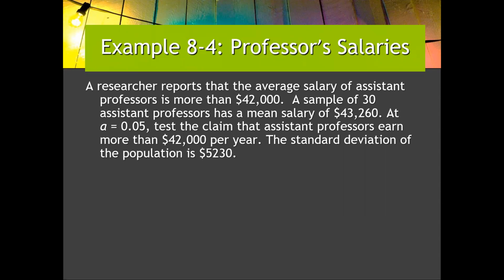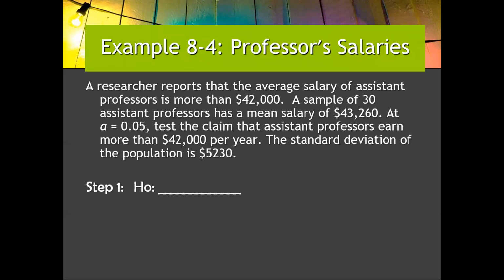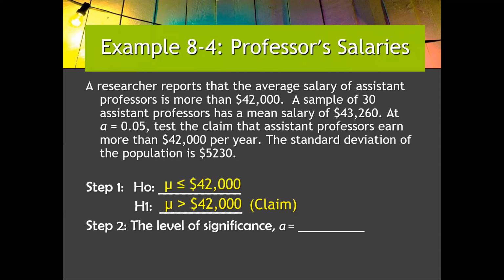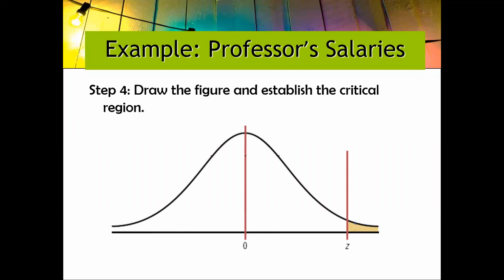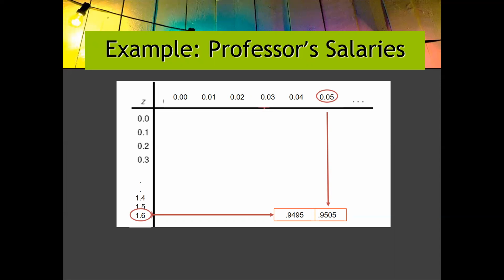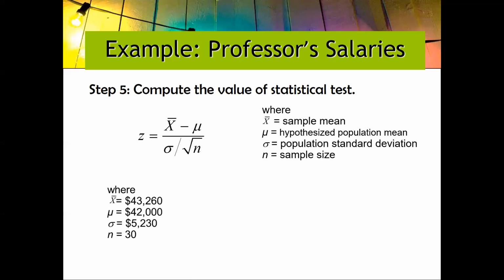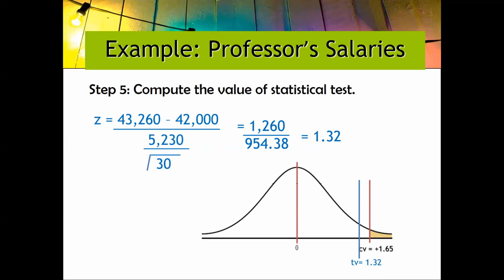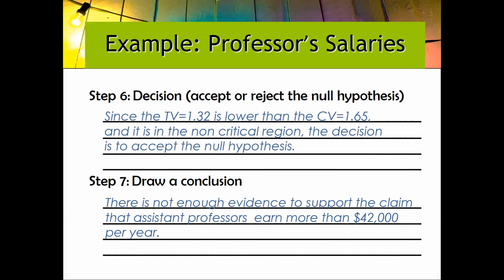Hypothesis testing - z test